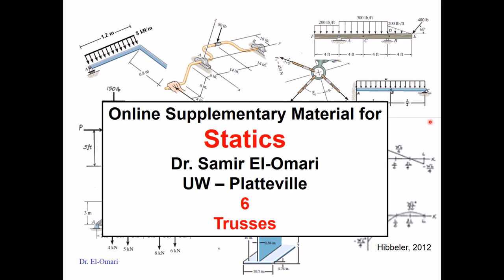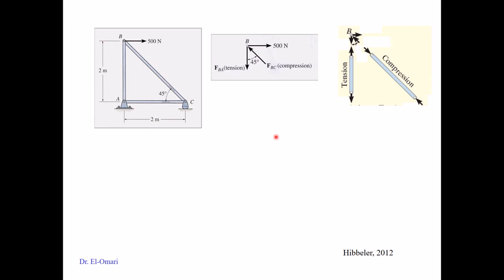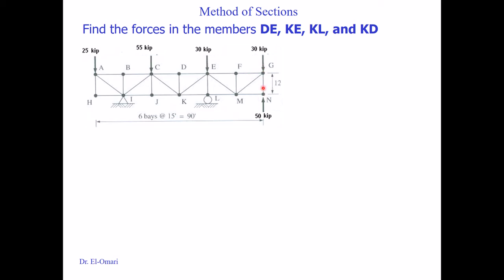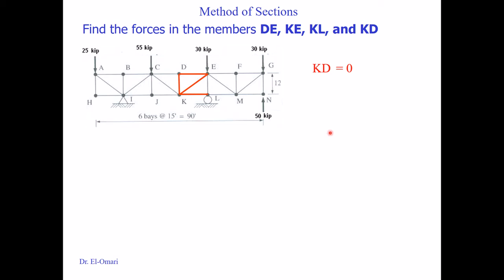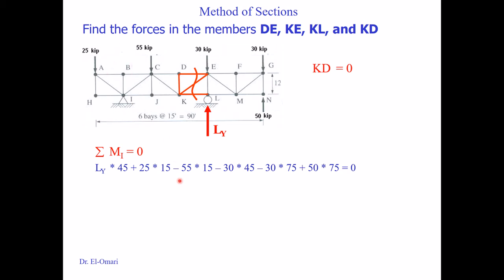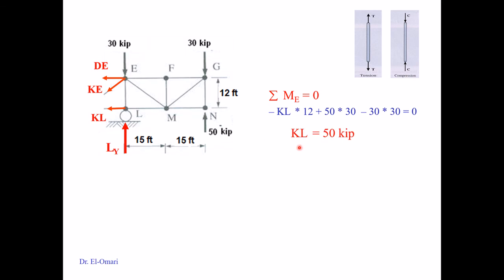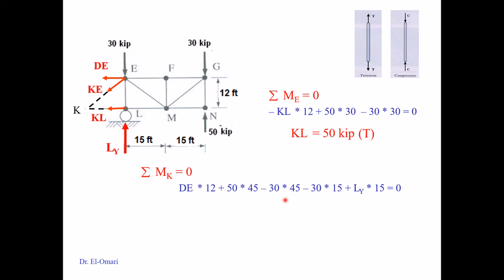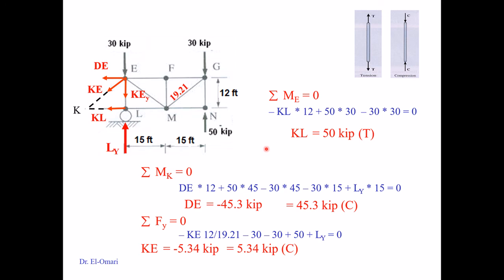Statics -- 6 Trusses